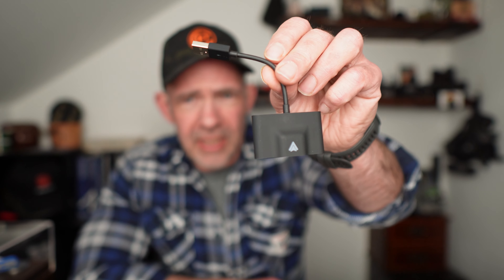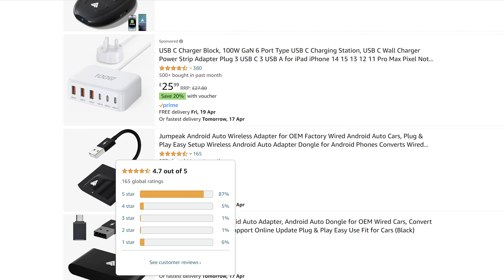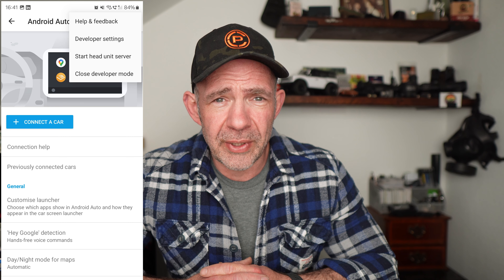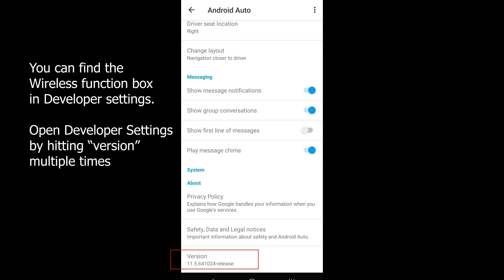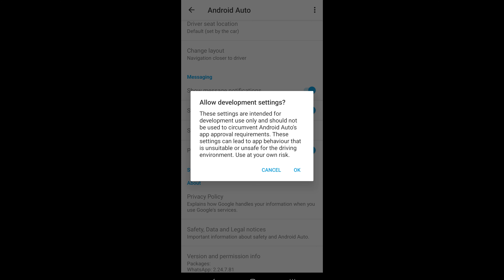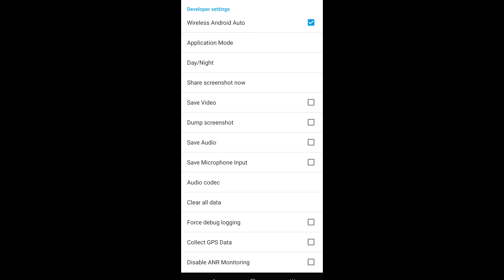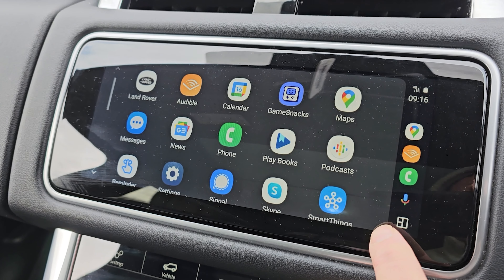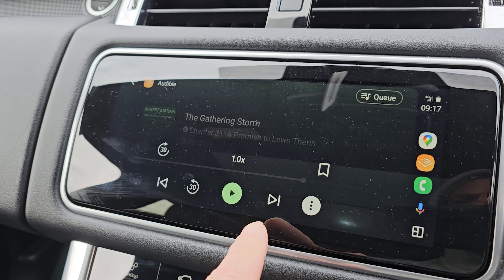Android Auto USB Disconnecting? Solved 2024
So you guys came here because like me you were seriously fed up! You have a car with an Android Auto infotainment system which requires connection via a USB cable. It starts working but then randomly disconnects as you drive, normally when you need google maps the most! I tried everything. Fiddling with settings and about 30 different USB cables of varying quality and length.. Sometimes they worked.. For about a week...

I finally found a permanent solution. It does require you purchase a cheap dongle but I promise you it is worth it...